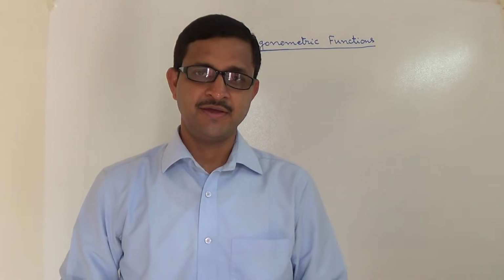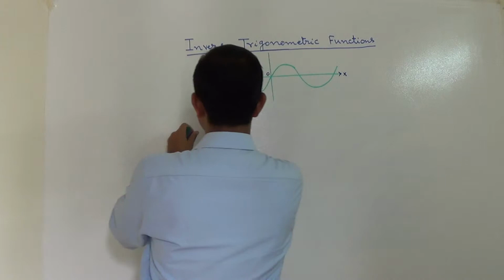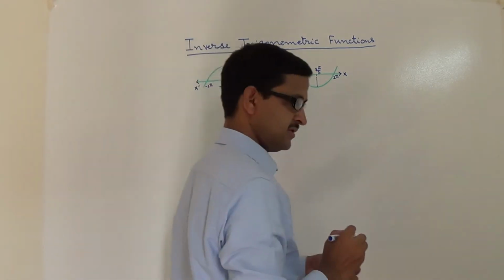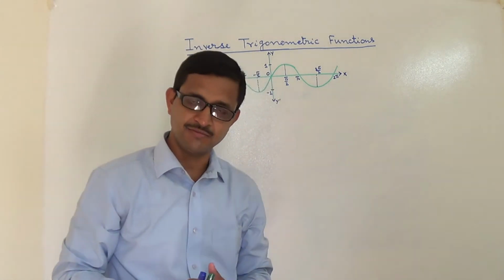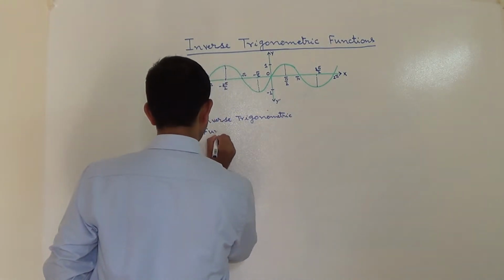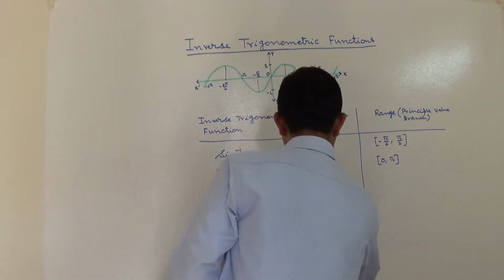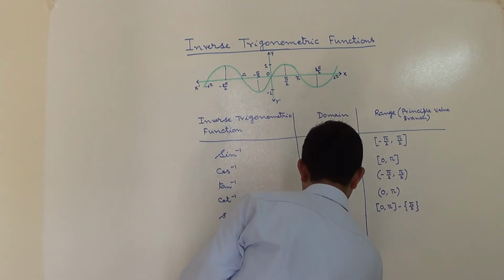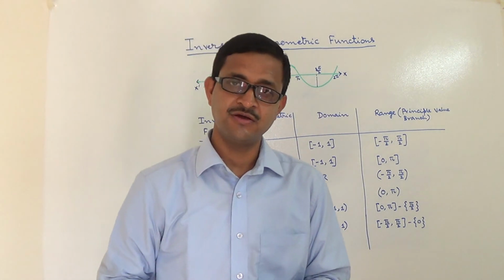Inverse Trigonometric Functions Part 3